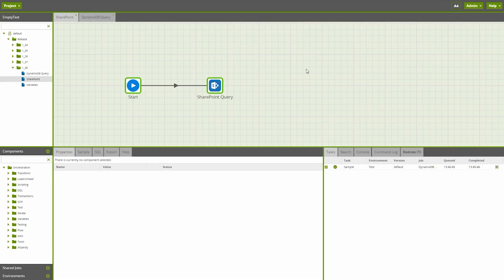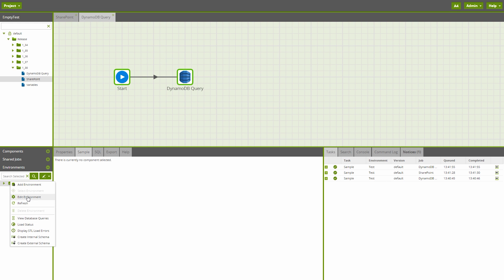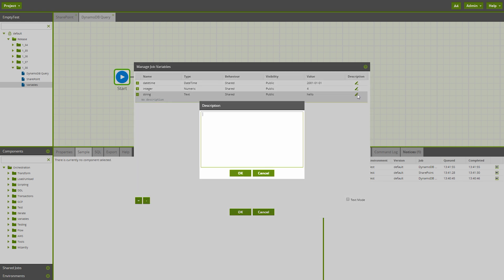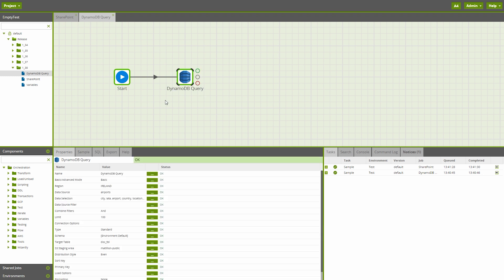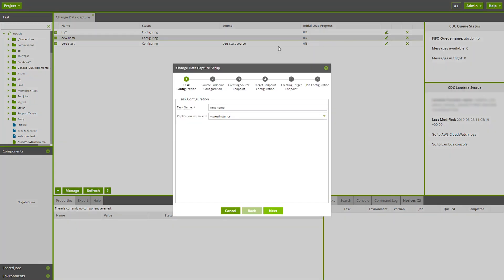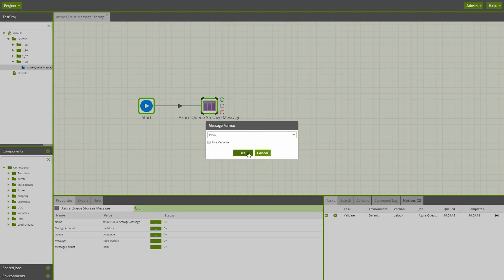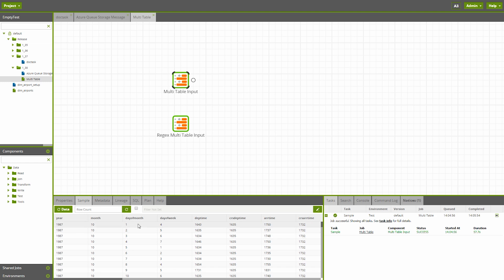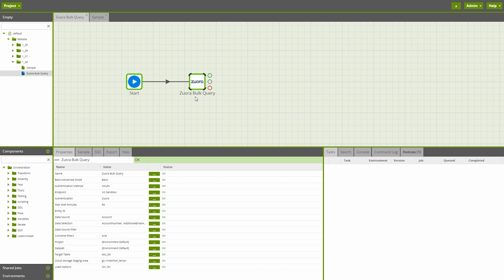Update 1.38 | UI Updates, CDC, Variables Text Editing & More | Matillion ETL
In this video CTO Ed Thompson goes over the new features and improvements introduced in Matillion ETL version 1.38.